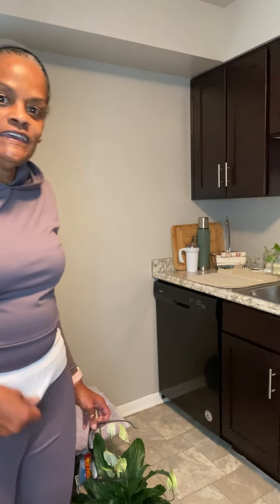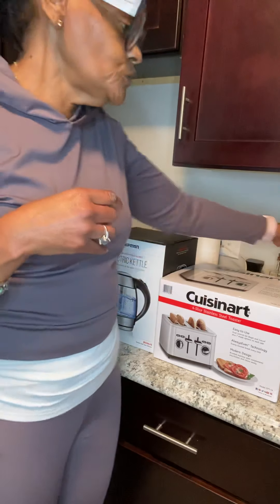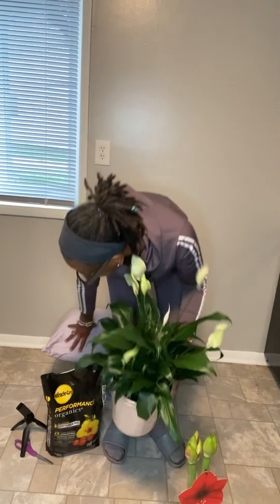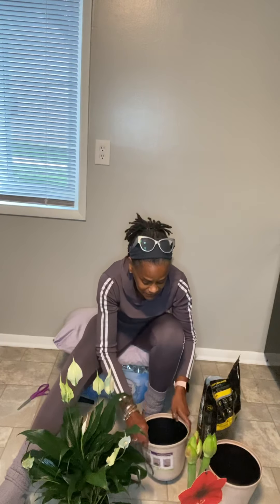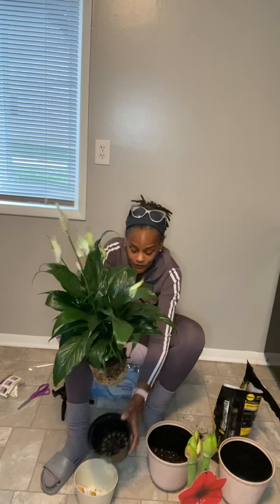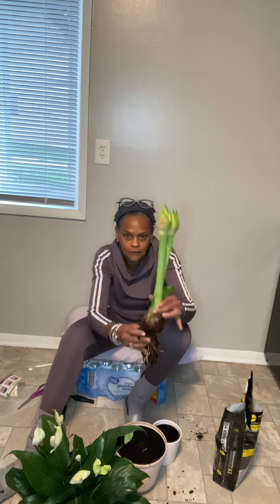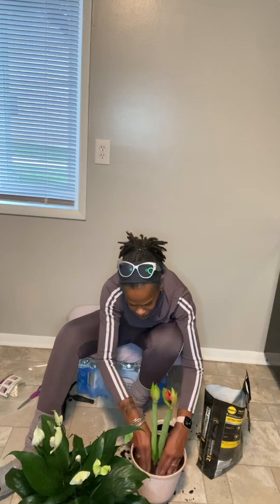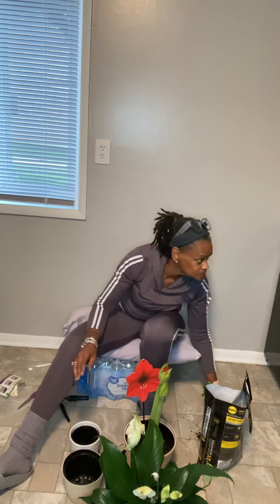Chat it up with me 🛍 🪴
New finds and repotting some plants

Walmart:
Chefman Electric Tea Kettle $29.96
Cuisinart 4-slice SS toaster $49.99

Home Depot:
Peace Lily $16.95

Giants Food:
Amaryills $19.99